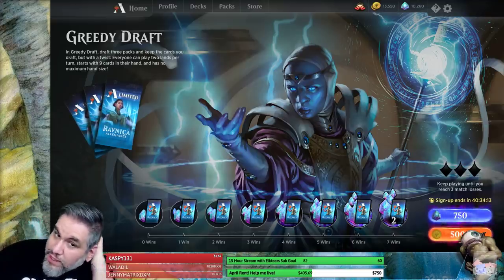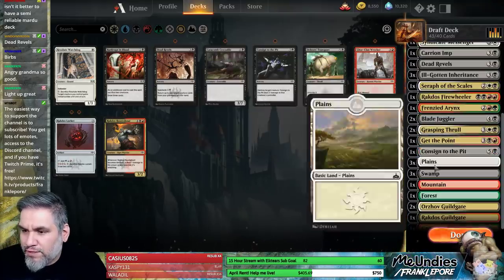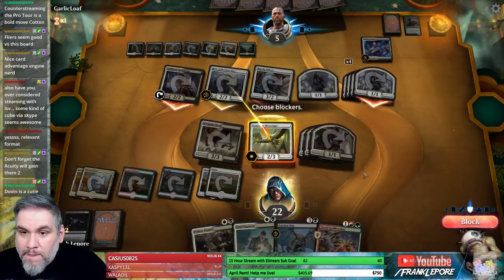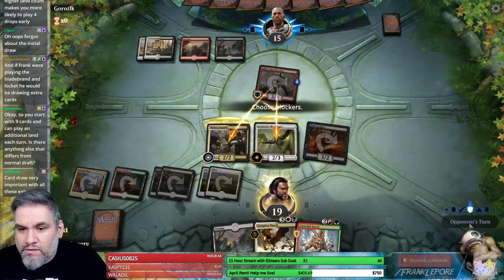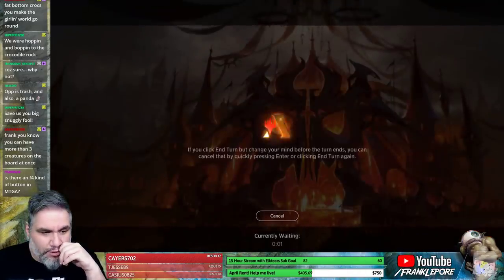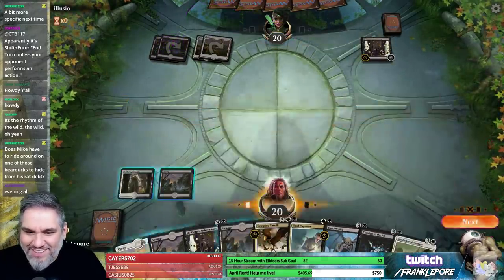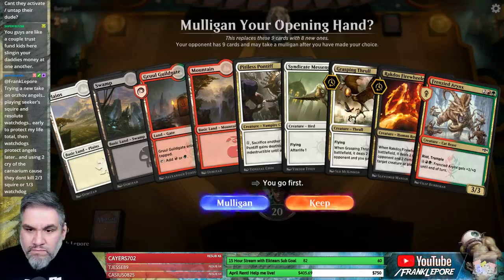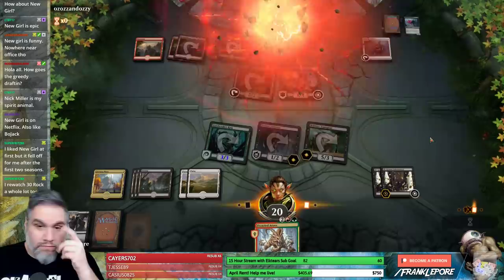(MTG Arena) Ravnica Allegiance GREEDY Draft #1 - 2/24/19